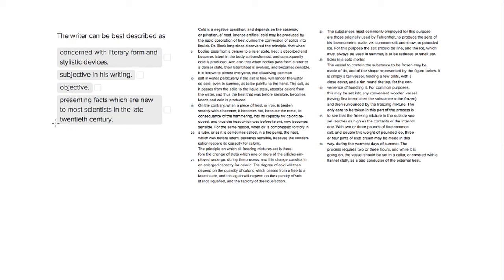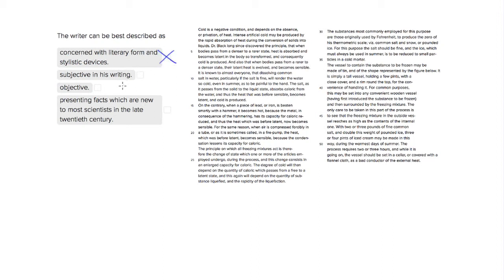ACT Science Main Idea Question- Hot and Cold Writing Styles